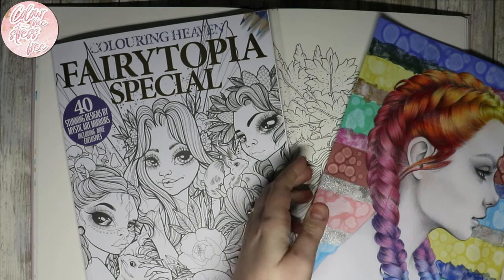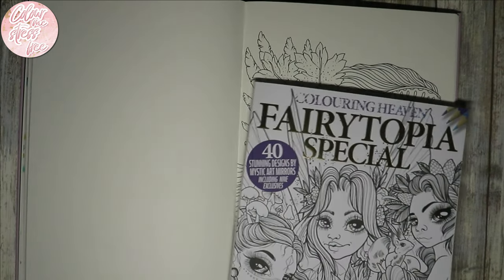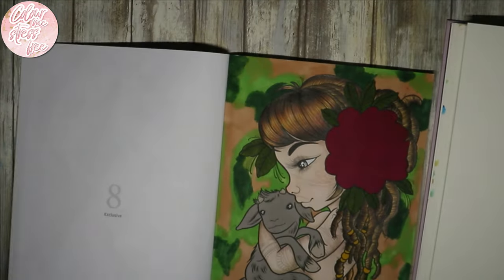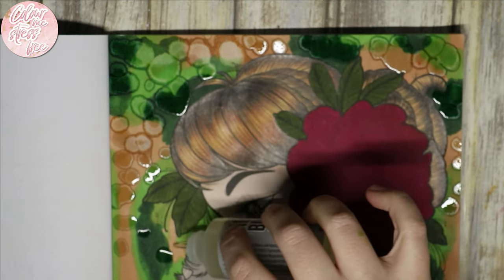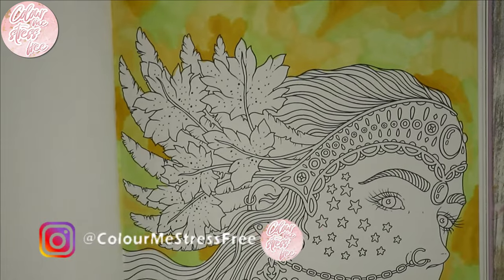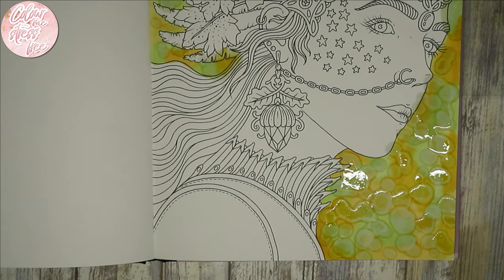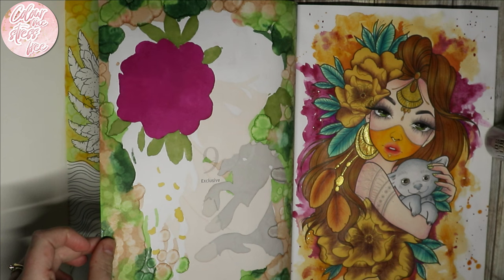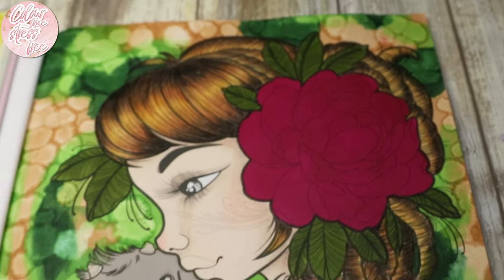Mega Easy Alcohol Background! Anyone Can Achieve This Effect!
Plastic sheets i use to protect the page behind CORRECT

How I do my galaxy backgrounds.

The blue tape I’m using